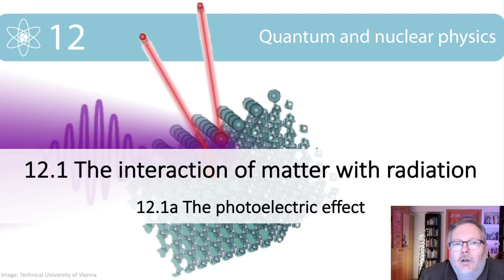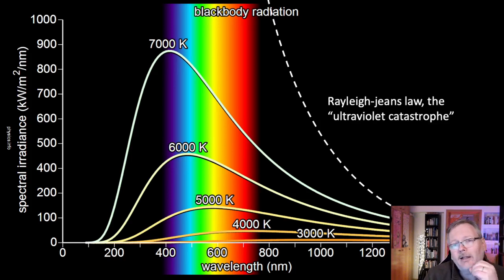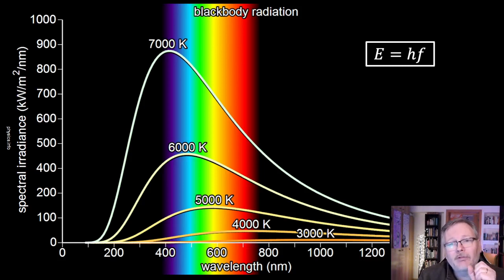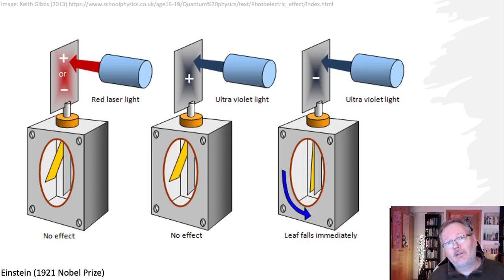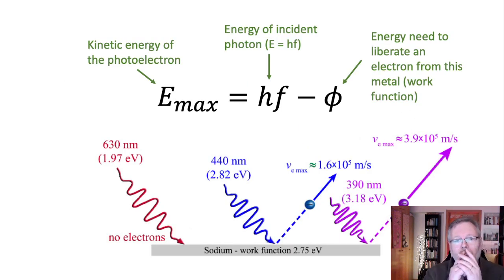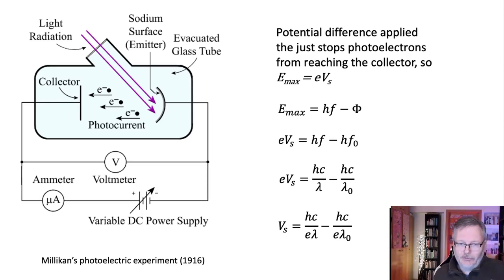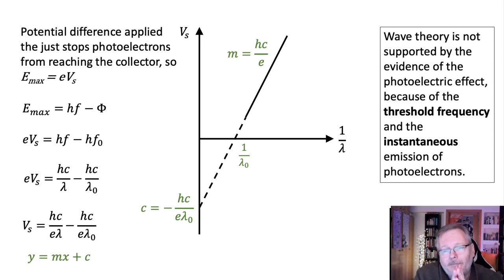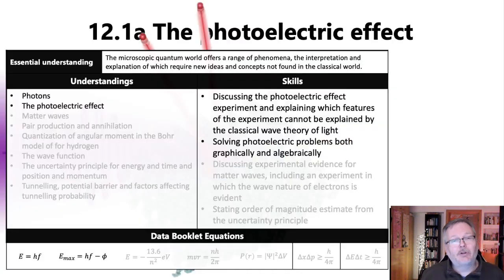What is the photoelectric effect?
This video is suitable for all high-school physics courses, but is aimed specifically to support IB DP Physics AHL Topic 12.